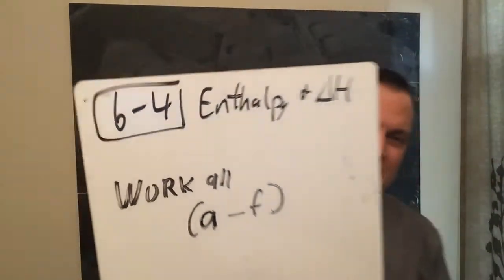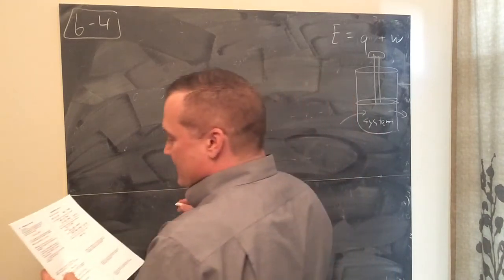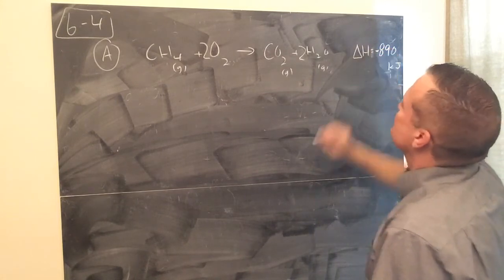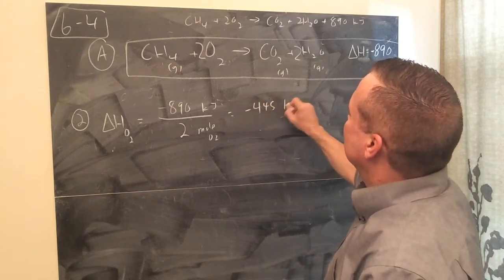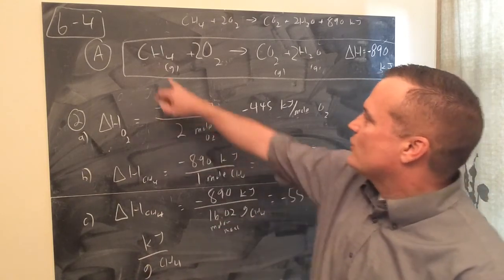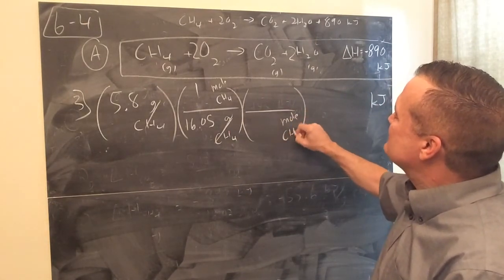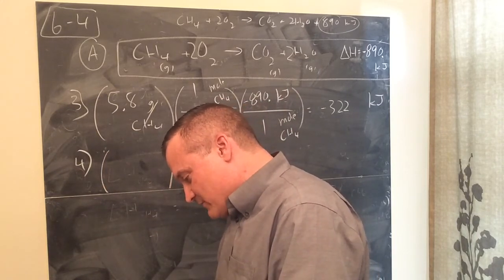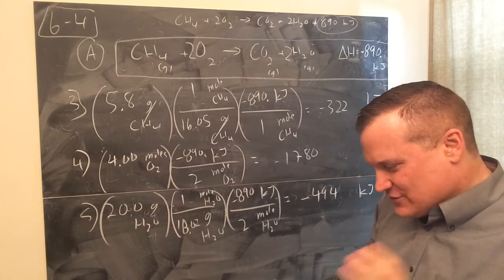6-4 Enthalpy / Enthalpy Change Stoichiometry